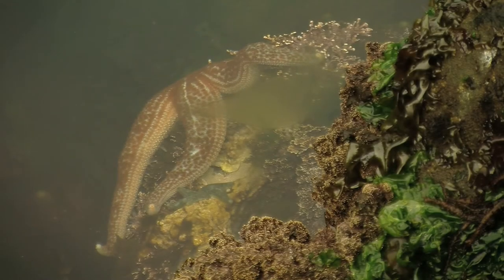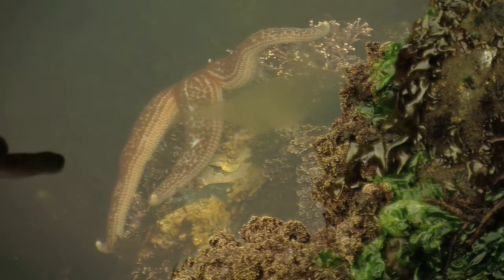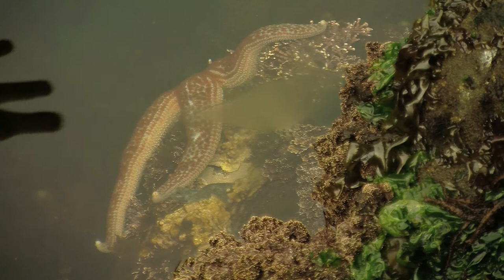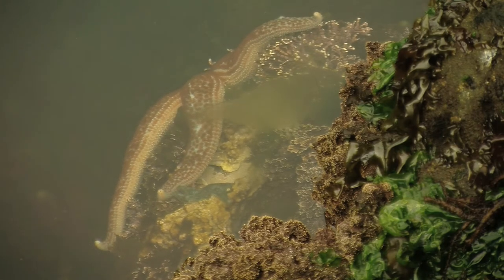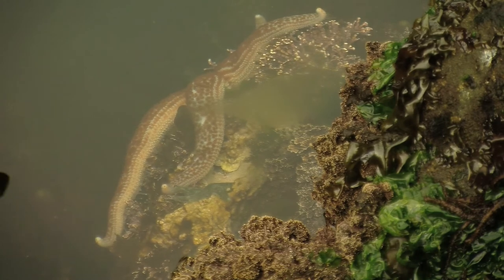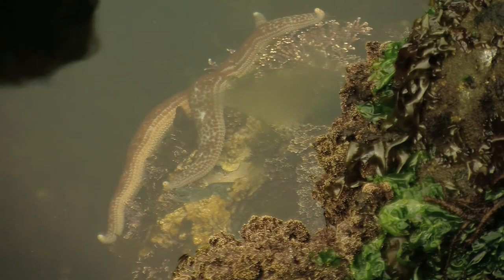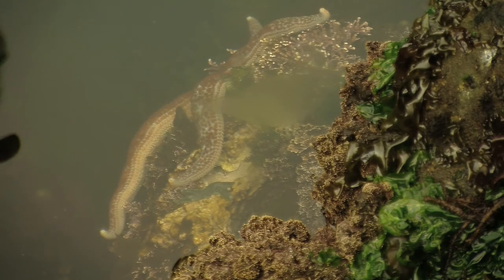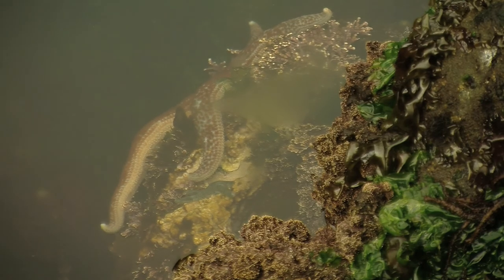Mottled Sea Star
Watch a mottled star "melt" along seaweed covered rocks in a tidepool on the Oregon coast